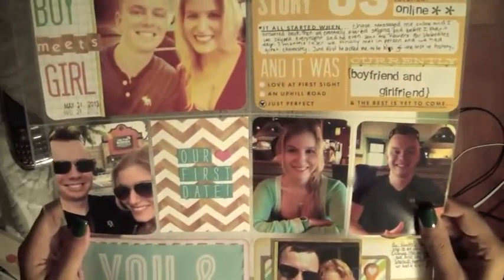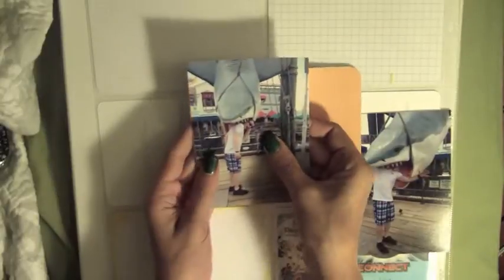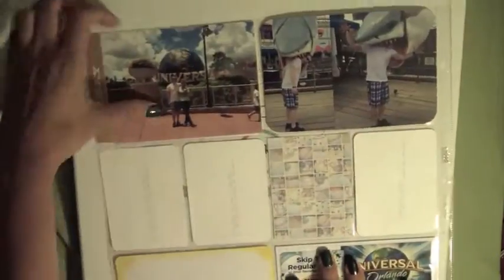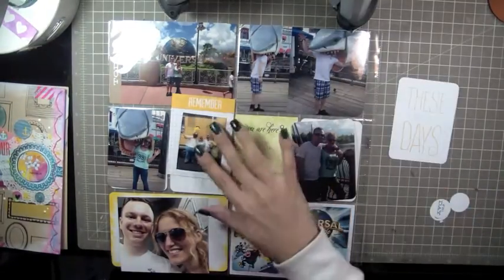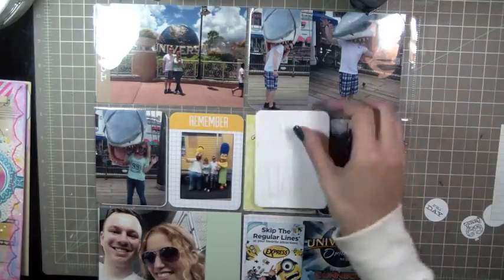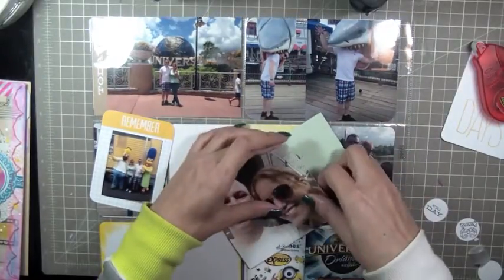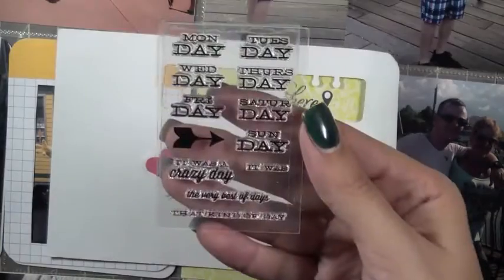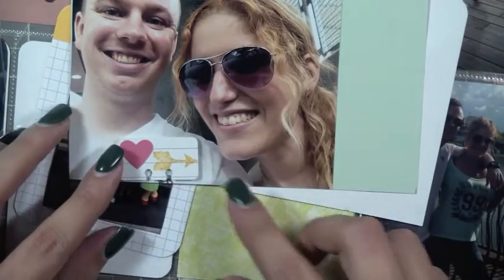Project Life 2013 for Beginners Pt.1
Hope ya'll like it :-D